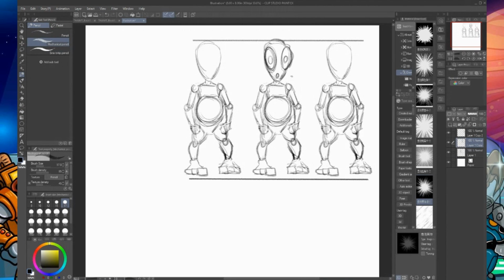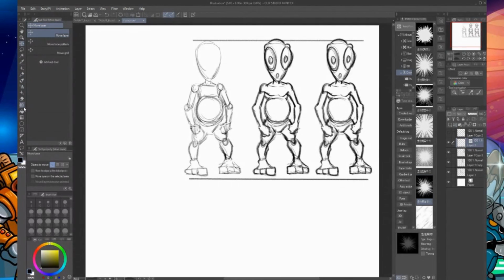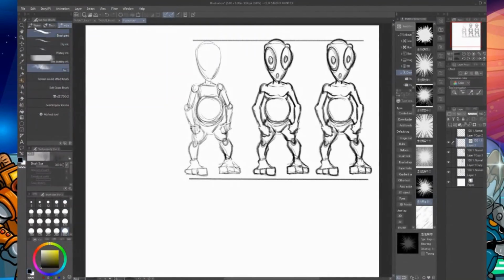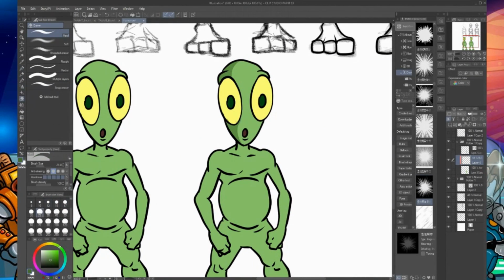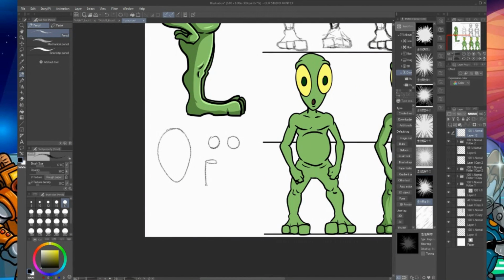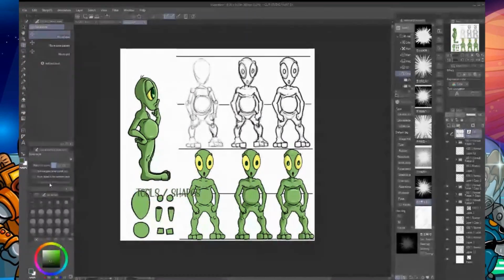Creating a How to Draw for a Newspaper | Plus more art for my inspiration wall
I was asked by my publisher "A kid and a Comic" if I would create a How to Draw Doodie guide for their Newspaper. WHAT?! So Exciting! I also work on the other wall with new inspiration Art.

Tools I use:
🖥  iMac iMac (Retina 5K, 27-inch, 2019)
💻  Dell Latitude E5570 (For Art Demons)
👩‍🎨  Wacom Cintiq 24HD
🎙 Rodecaster Pro + Rode Mic
🖨 Epson XP-960

Software:
✨ Clip Studio Paint
✨ Wondershare Filmora 11 (Video Editing)

MATERIALS:

📝  11x17 Poster Board
🖍 ARTEZA Acrylic Markers
🖍 ARTIFY Alcohol Brush Markers
🖍 Arrtx Skin Tone Markers

👕 Graphic Tees
🎙 Podcast @catchdacraze

SOCIALS